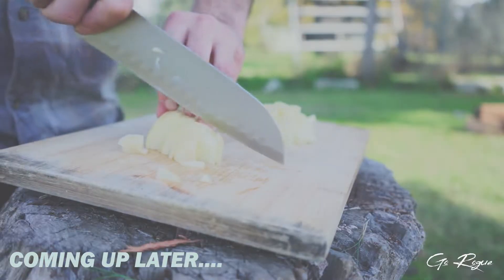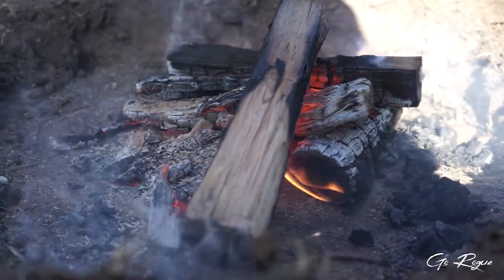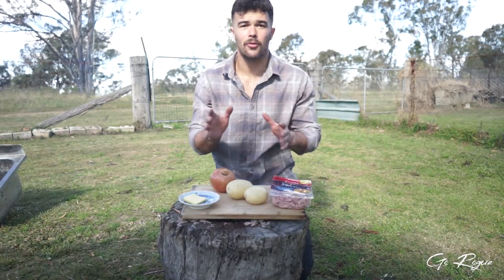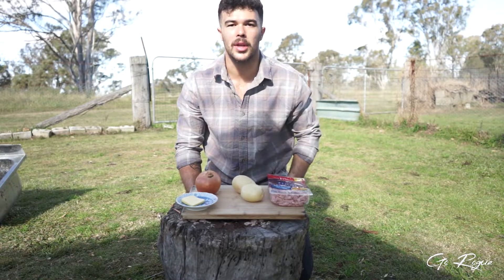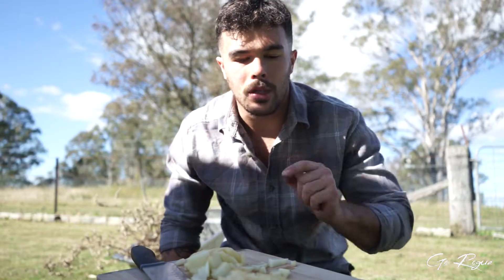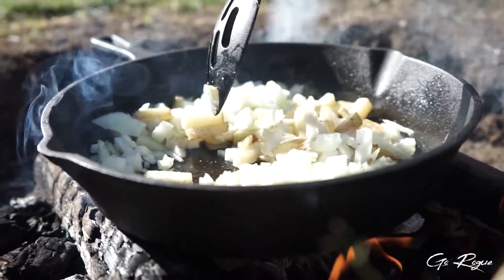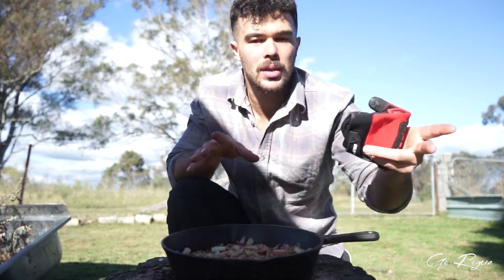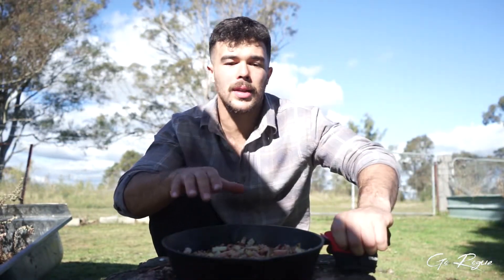THE EASIEST CAMP BREAKFAST YOU'LL EVER MAKE! Hash (Fry-up) best camp cookup, and how to. Ep. 17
In this episode Riley teaches how to make the easiest breakfast to make when camping.